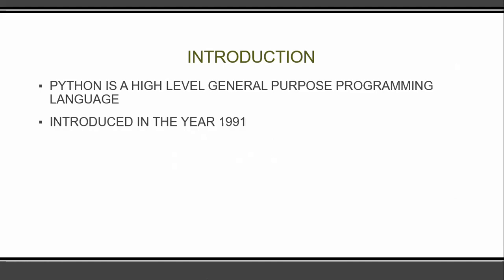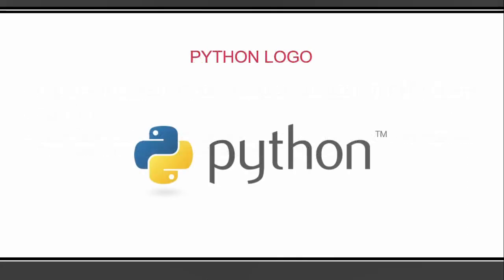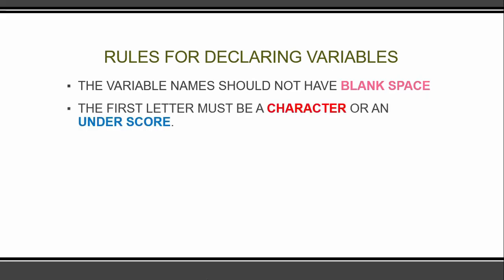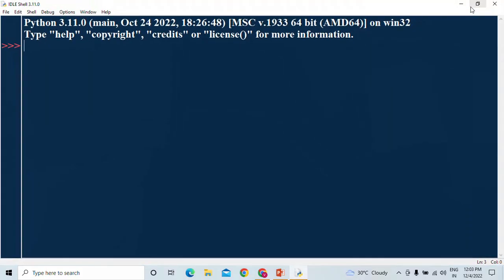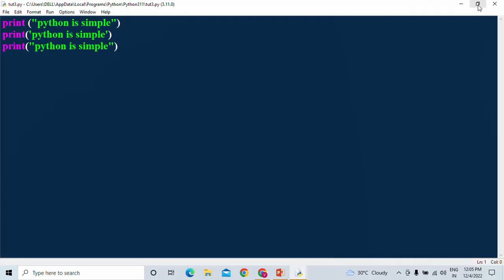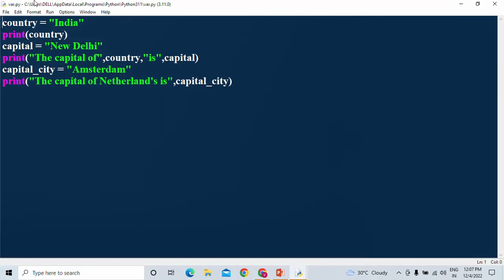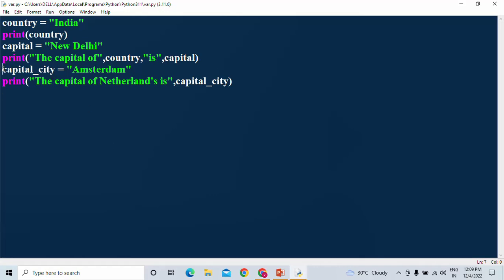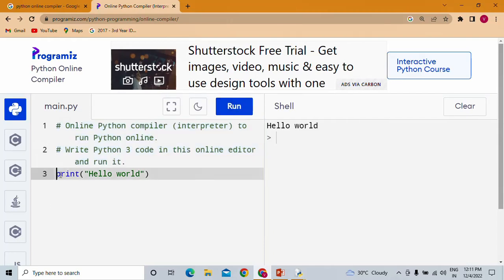INTRODUCTION TO PYTHON PROGRAMMING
THIS VIDEO EXPLAINS THE BASICS OF PYTHON PROGRAMMING || INTRODUCTION TO PYTHON VARIABLES || PRINTING STRING AND NUMBER MESSAGES

PLEASE CLICK THE FOLLOWING  LINK FOR JAVA [TAMIL] PLAY LIST

PLEASE CLICK THE FOLLOWING  LINK FOR JAVA [ENGLISH] PLAY LIST